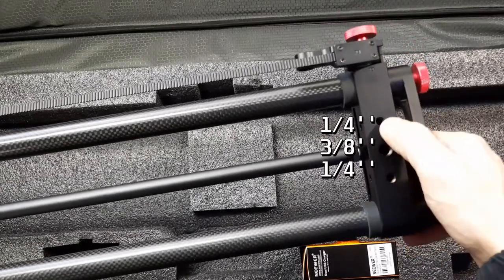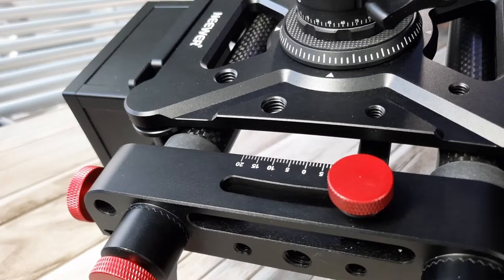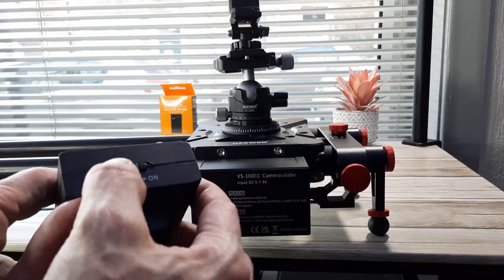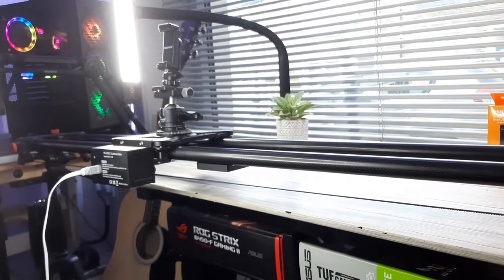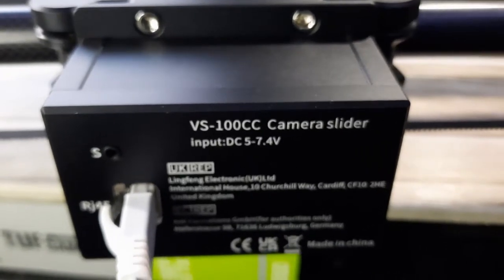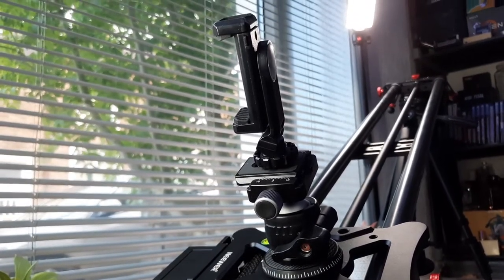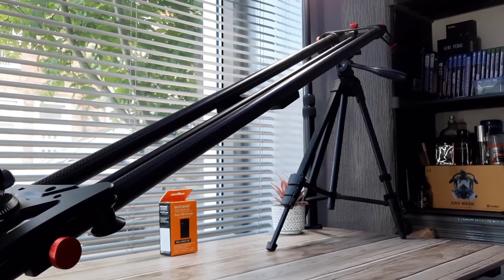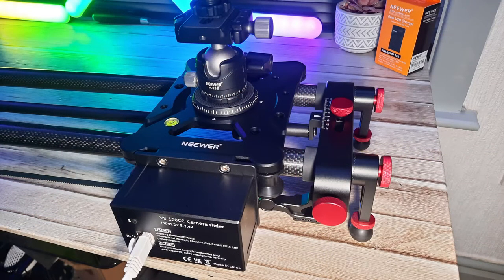NEWEER CAMERA SLIDER (CARBON FIBRE 39'')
This is the New  Neewer 39 Inch Carbon fibre camera slider
I got this to hopefully improve the quality of my footage and get even more creative with the content and future projects

Costing £305 in the UK at the time of recording
features include...
39'' carbon fibre rails
NEEWER Ball head
20 degree center tracking
100cc silent motor (almost silent)
Spirit level bubble
Alluminium fixtures and fittings
Locking folding feet with adjustable ball heads,
RJ45 and various shutter cables, Battery, Battery Charger, Controller,
Carry Case with inner straps and protective padding allen key, spare bolts and 1/4 to 3/8 adaptor

The whole thing is Very well built and sturdy i would say its maybe one of the cheapest you can buy for an entry level slider
A special piece of kit ln my opinion
Overall i would say its more of a premium item to me than entry level

Montage Time Stamp : 6.35